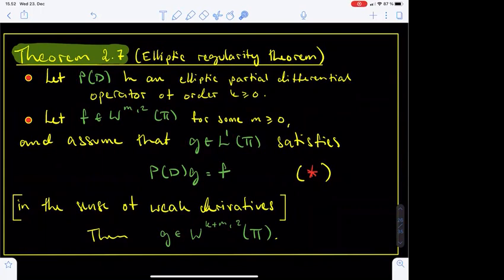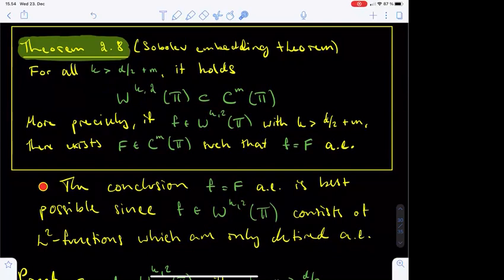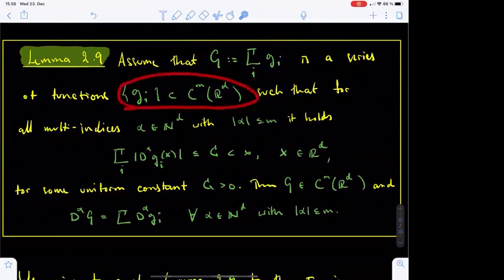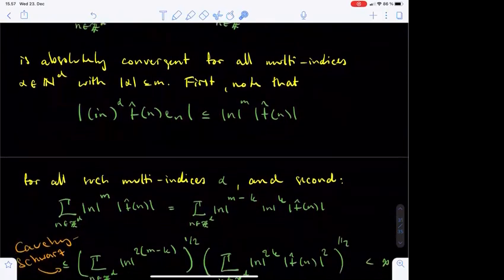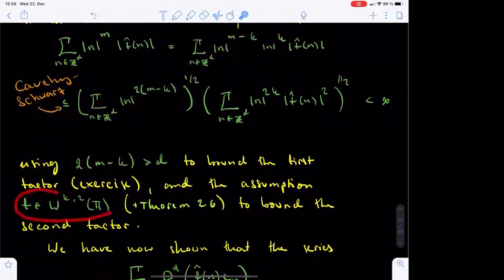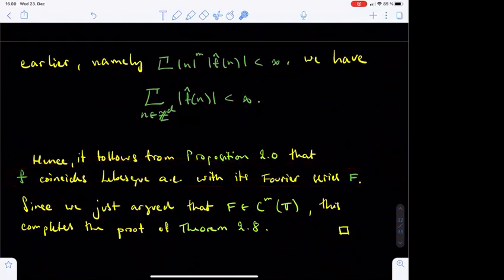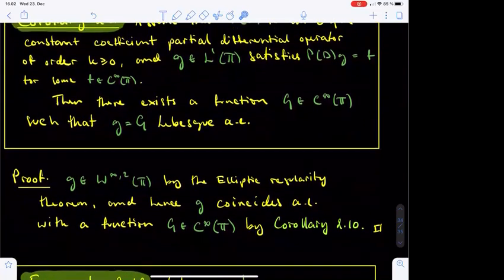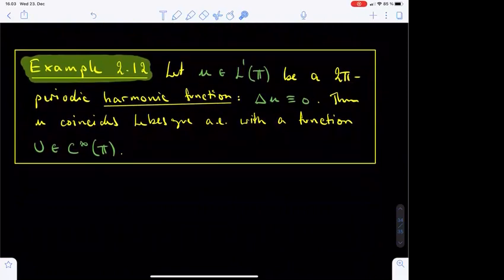Introduction to Fourier analysis: Lecture 9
Sobolev embedding theorem